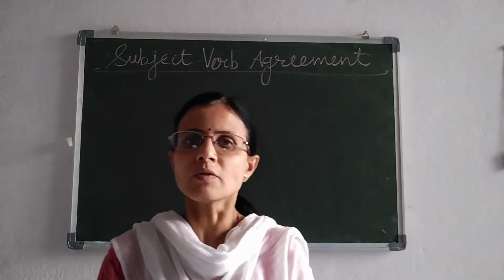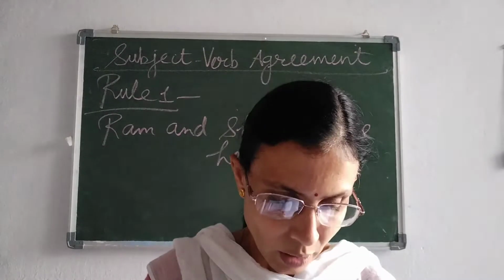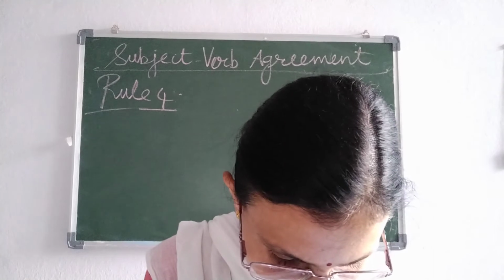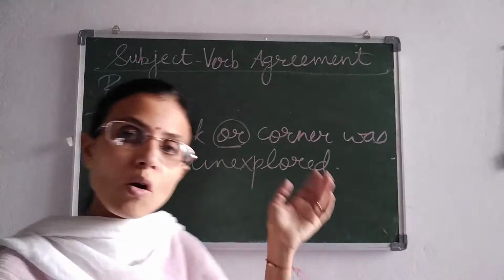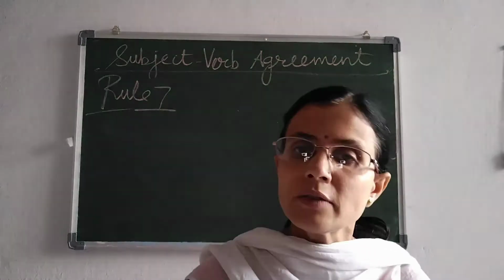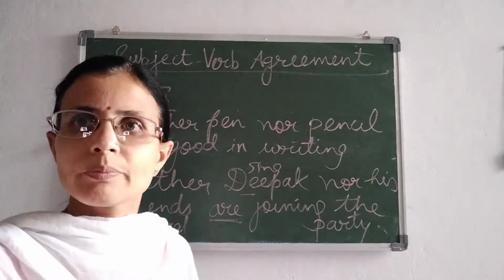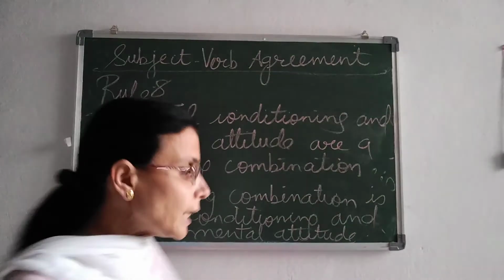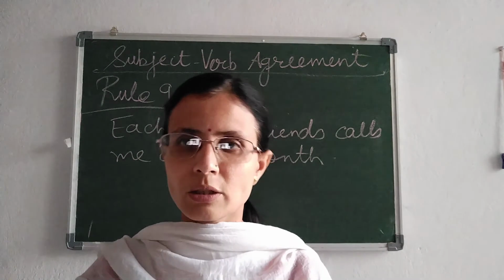video 20211011 161236 subject verb agreement part 1 35